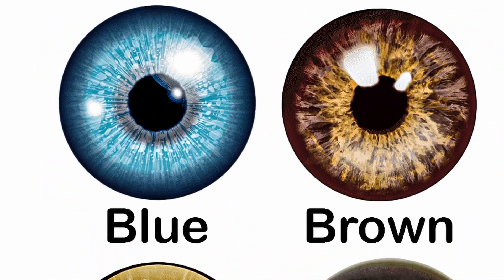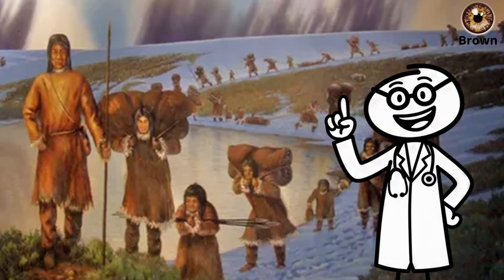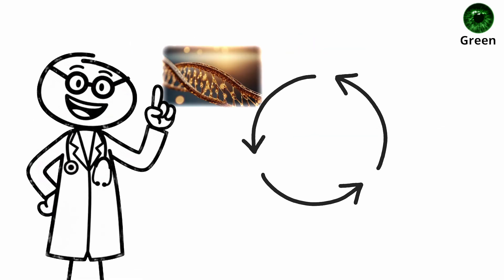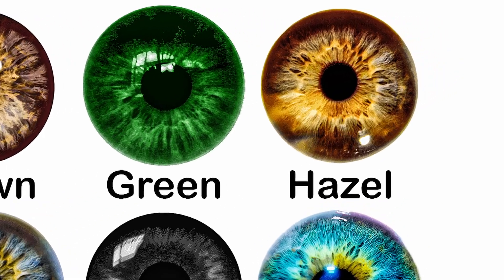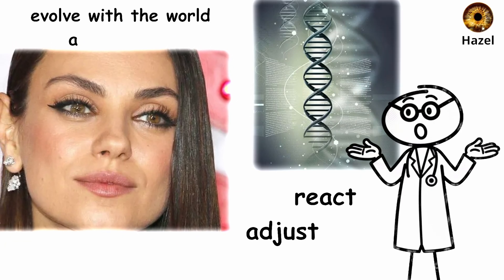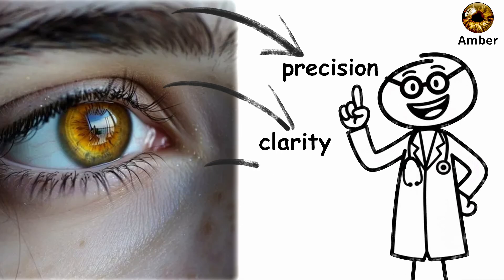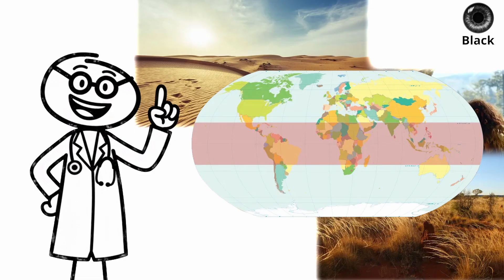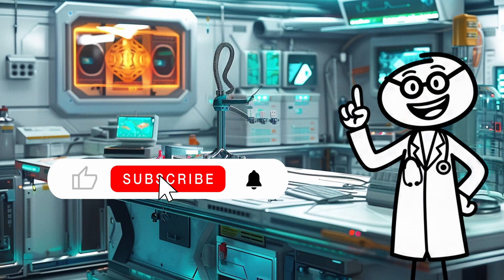What YOUR Eye Color Secretly Reveals About You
Unlock the science hiding in your eyes 👁️ — from the mutation that gave rise to blue eyes, to the golden pigment of amber hunters, to the rare gene mix that makes green eyes shimmer. Every color tells a story — of survival, evolution, and hidden biological power.
✨ Discover what your eye color secretly says about you — and why it’s proof you’re built differently.